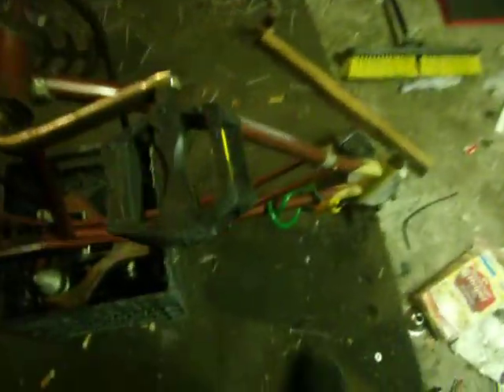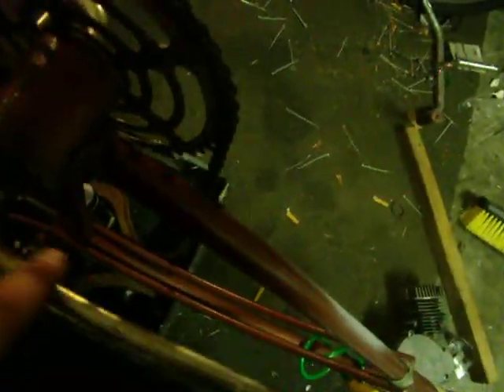bike restoration part 1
i recently acquired an old 1957 western flyer